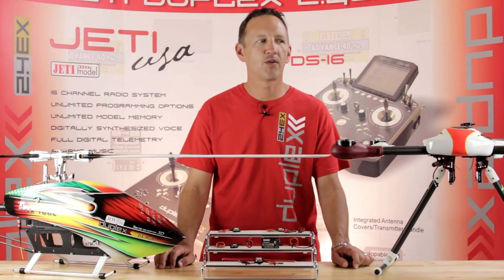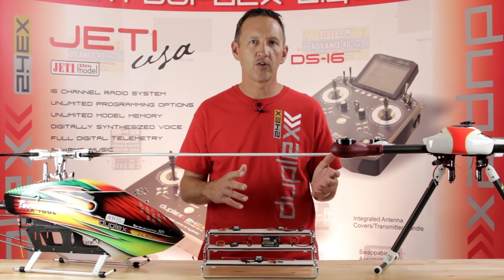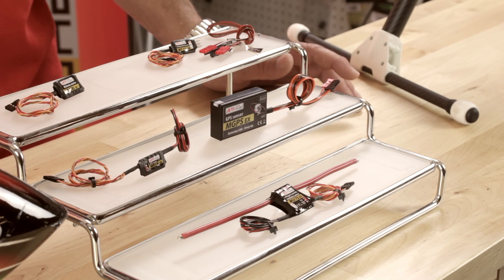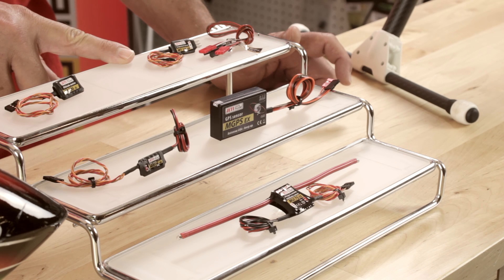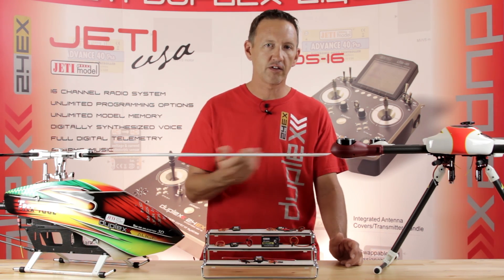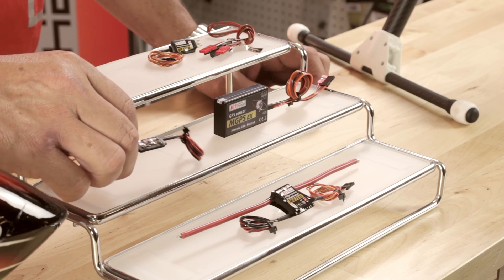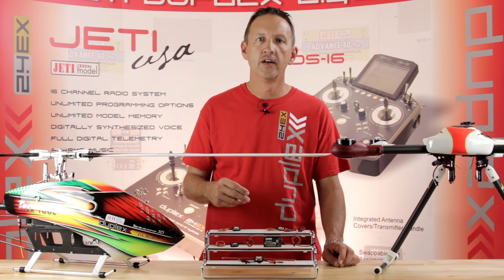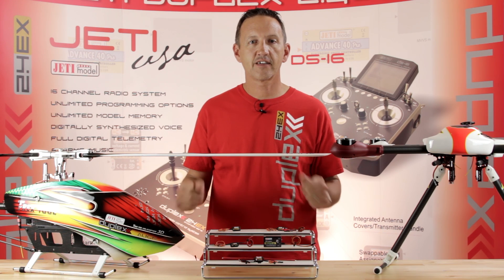A Closer Look: Jeti Telemetry Helicopter & Drone Applications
Not sure what sensors to use on your Helicopter or Drone? Take a closer look with James at just what you need.